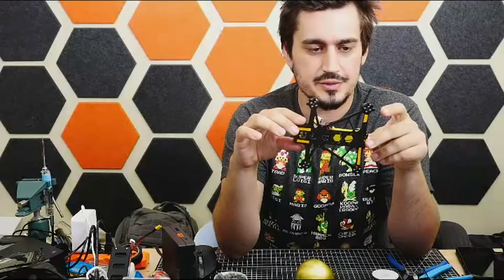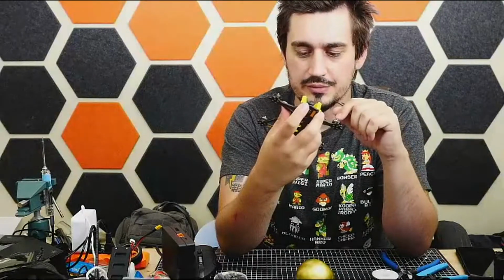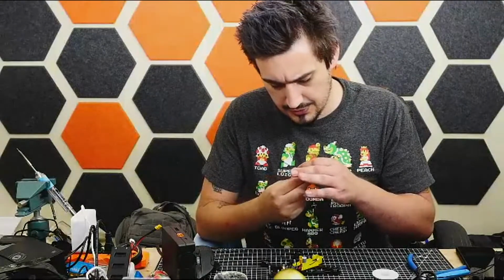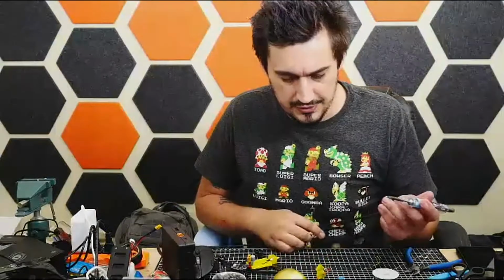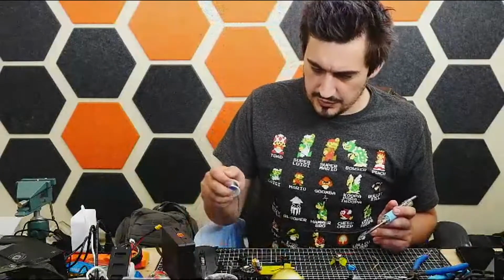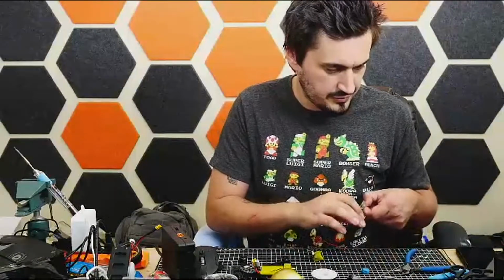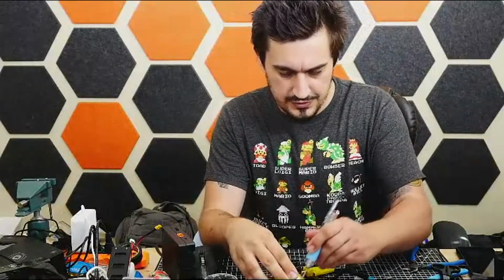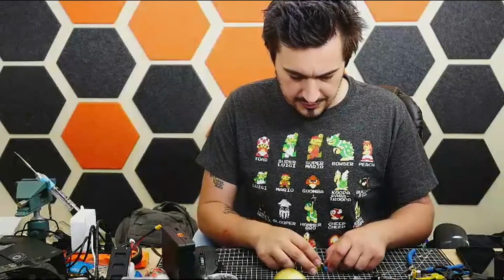FPV Corner - 3" build 1 of 2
Check out even more Cyberdeck projects at my tech blog.

Ever wanted to join a maker space but cant make it to one in person? Well look no further and join the Cyberdeck Cafe's discord!

And we have some awesome artwork available on many different items at Redbubble.